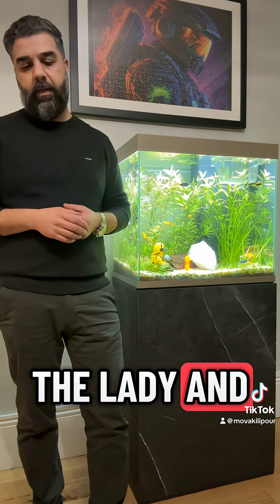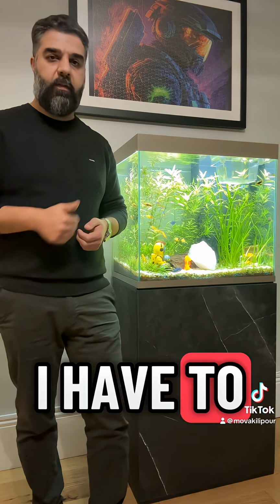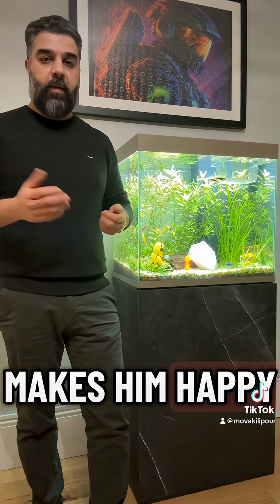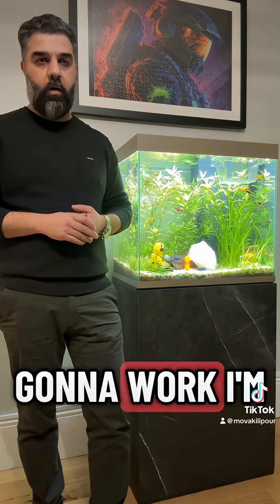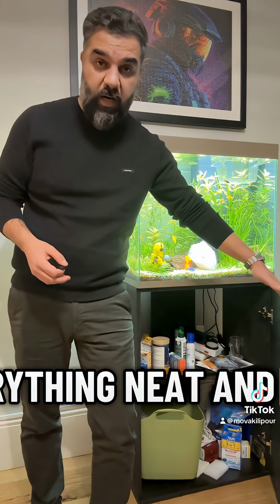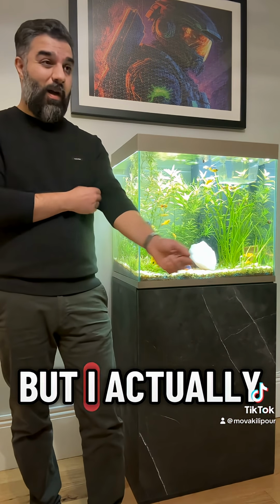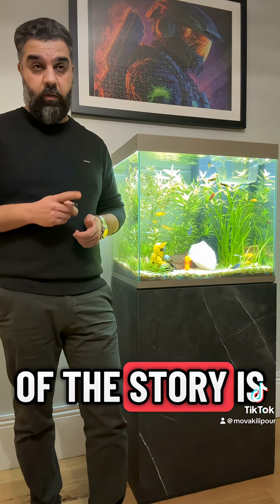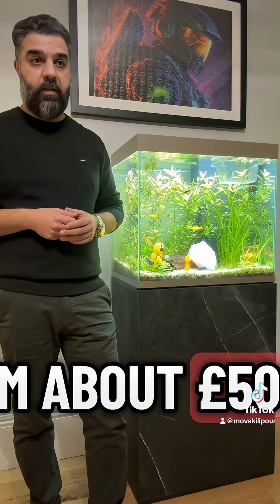Always know what you're getting yourself into when you say yes to your kids!